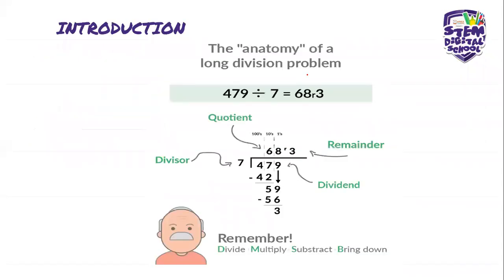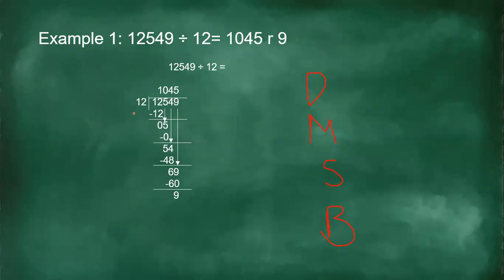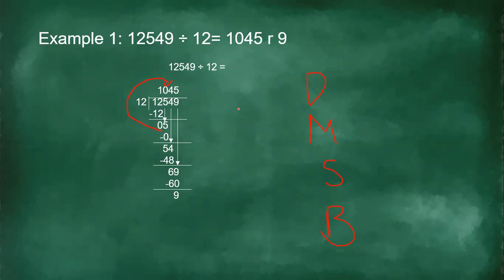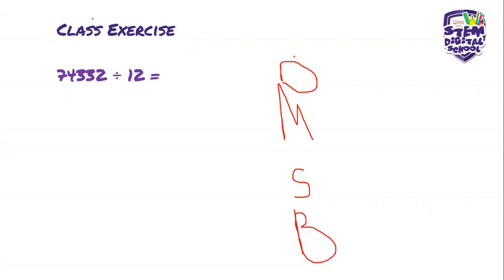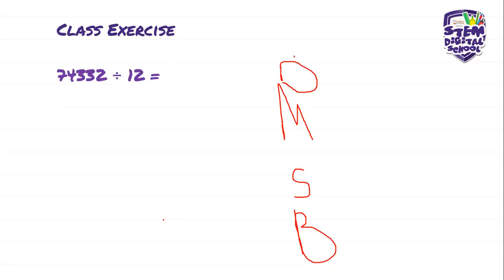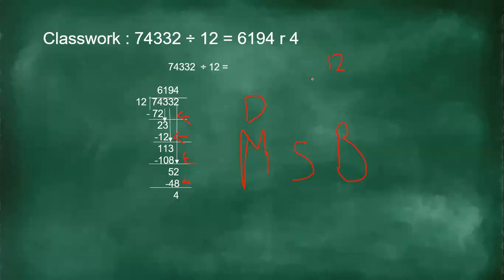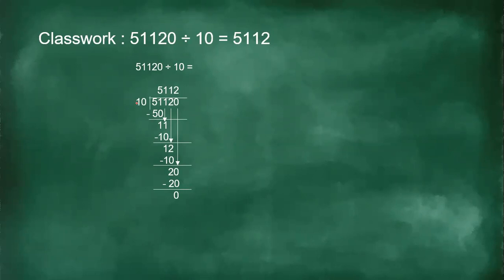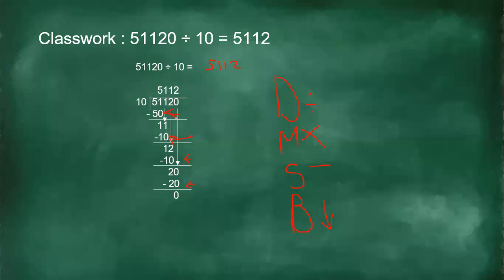Grade 5 - Maths | 14 July 2020 | Double digits long divisions, with or without reminders